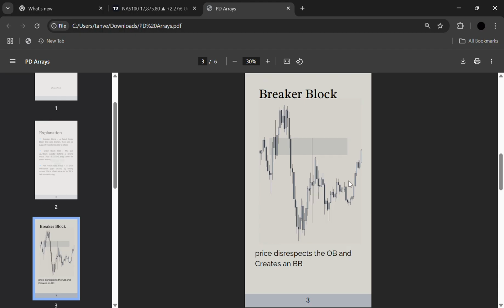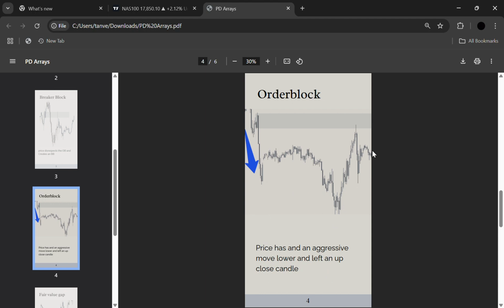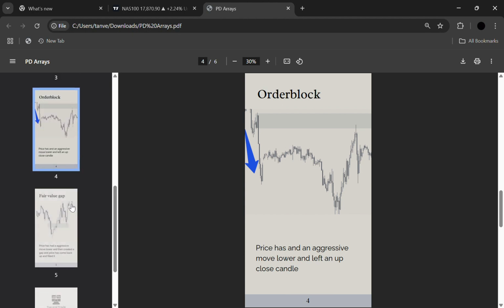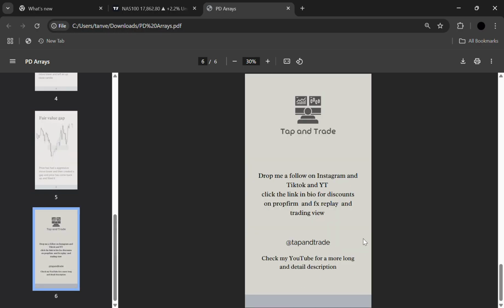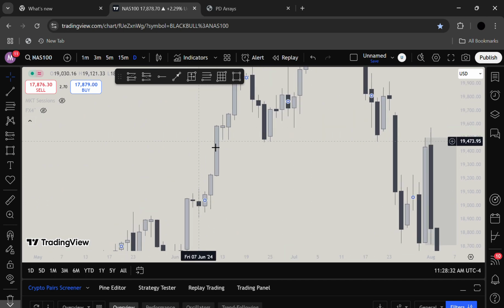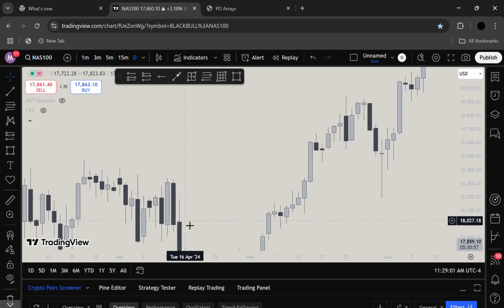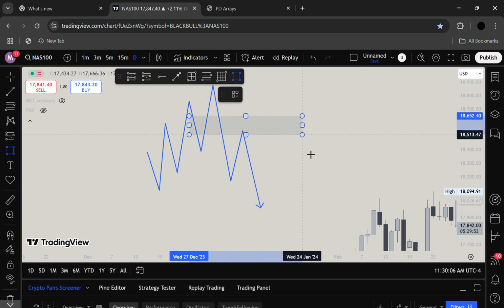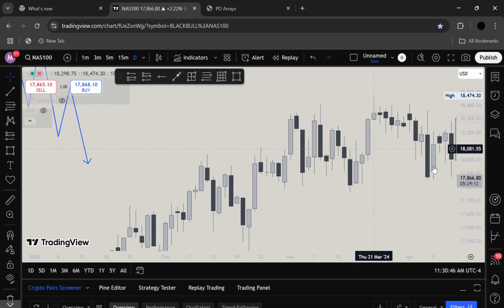PD Arrays (Easiest way to learn)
"Master PD Arrays  – Beginner’s Guide! 🎯📉"

In this video, I break down the basic PD Arrays  —a powerful concept used to identify key price levels in the market where trends reverse or consolidate. Perfect for beginners looking to refine their entries and avoid market traps!

Let’s level up your trading game together! 🚀

the Daily candle strategy – Beginner’s Guide!

In this video, I break down Daily candle strategy —a powerful concept used to identify key price levels in the market where trends reverse or consolidate. Perfect for beginners looking to refine their entries and avoid market traps!